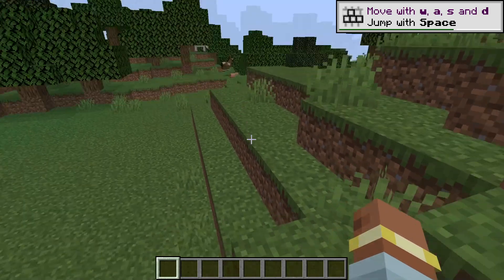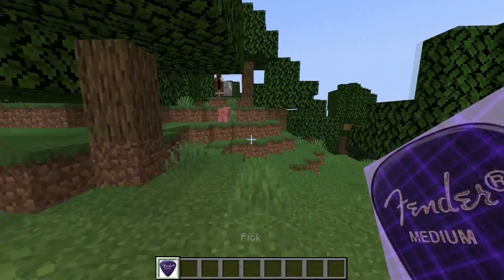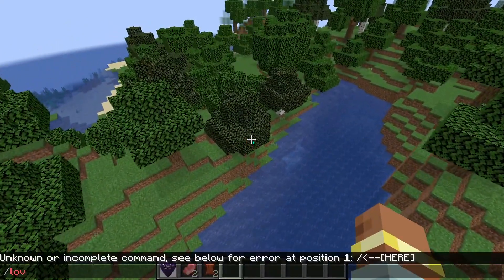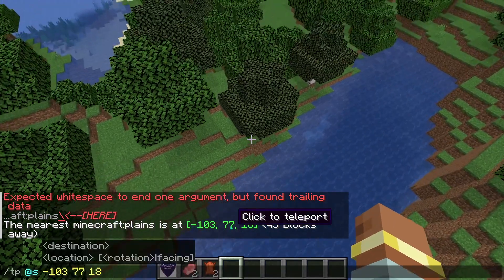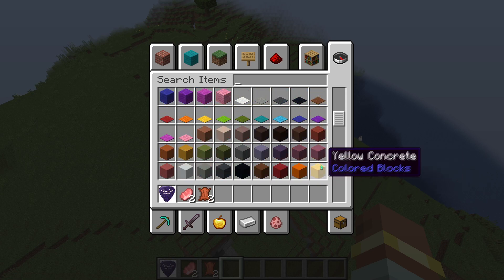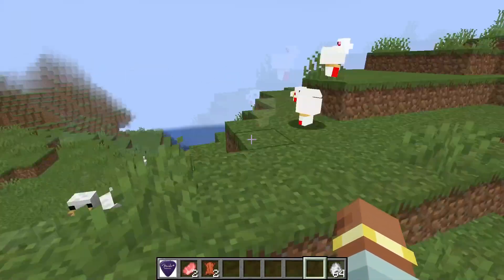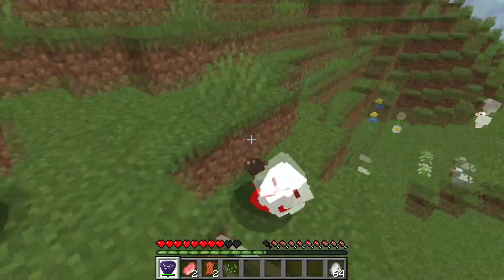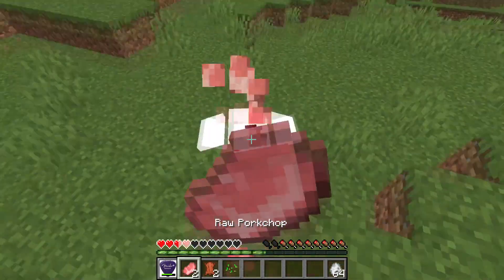normal minecraft pt 2